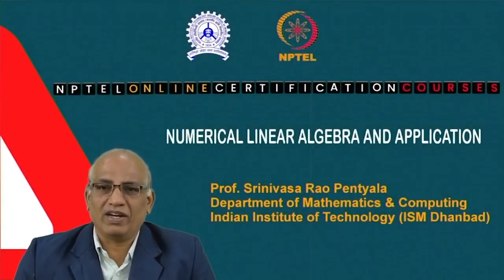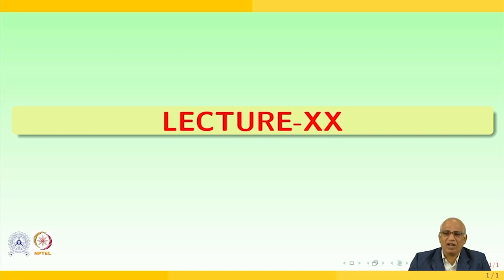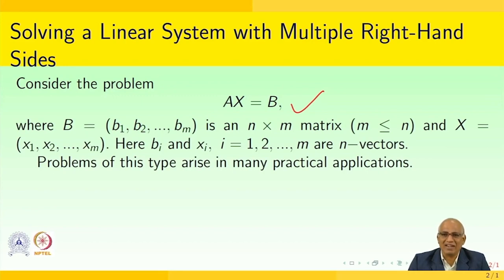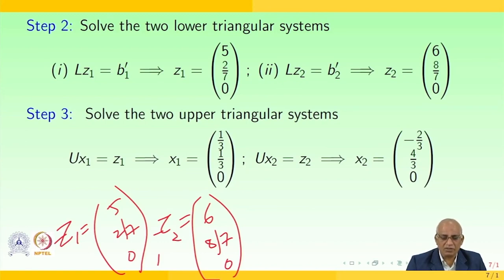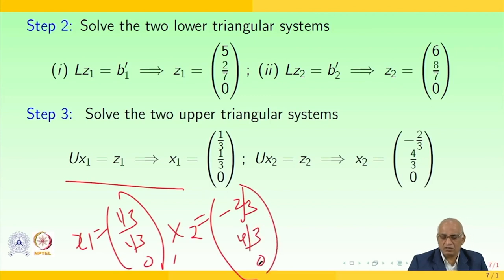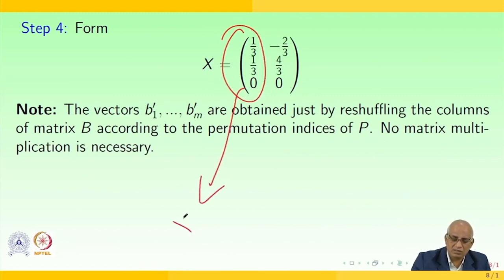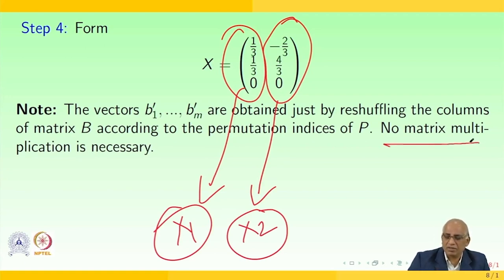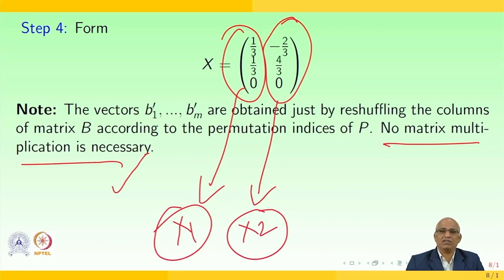Similarity Transforms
Subject : Mathematics